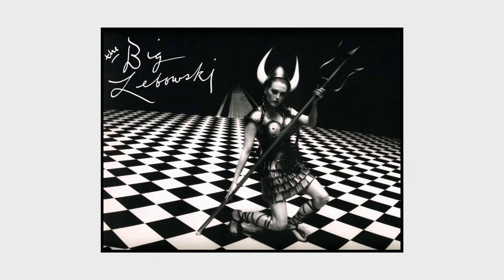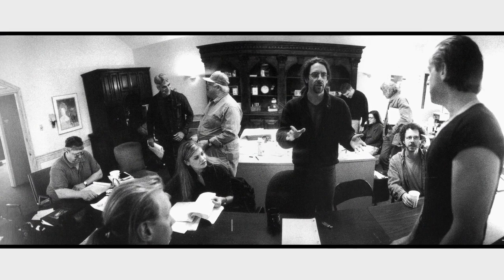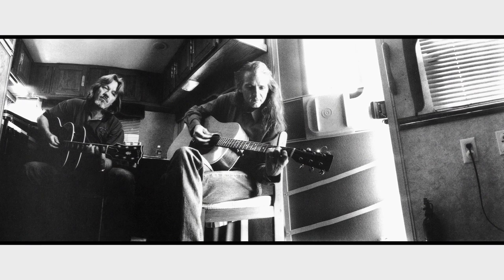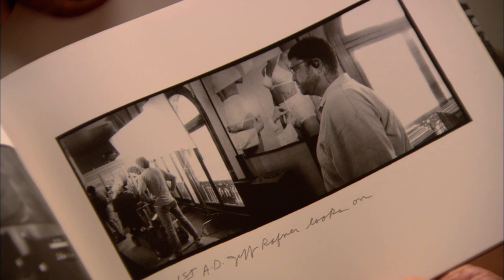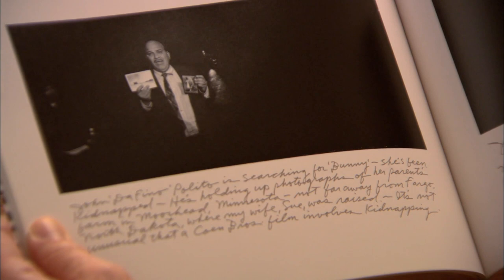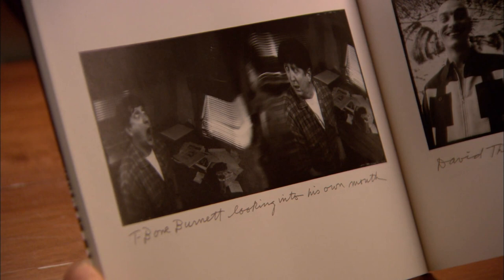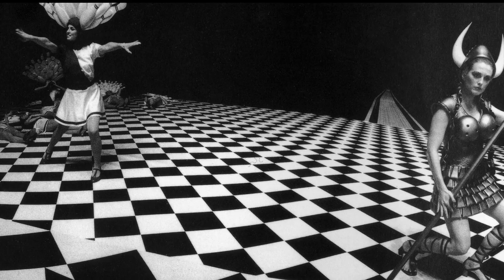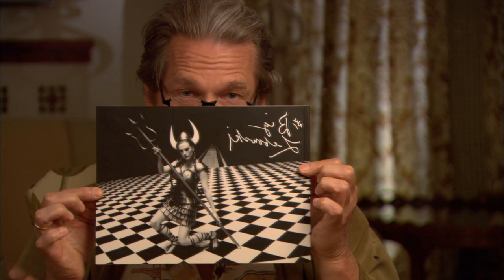Photobook by Jeff Bridges (on the set of The Big Lebowski)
For more than twenty years, on dozens of film sets, Bridges has perfected his own photography, shooting between takes and behind-the-scenes with a Widelux F8 camera. This fascinating, surprisingly candid body of work began as a personal project, as he recorded the arduous, emotionally intense, evanescent work of the film shoot in books that were privately printed and given as gifts to cast and crew